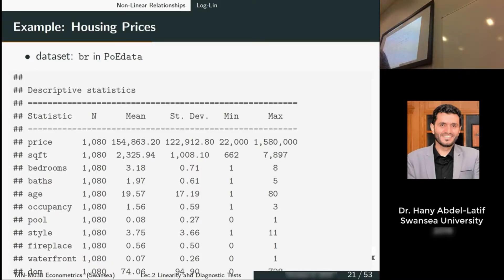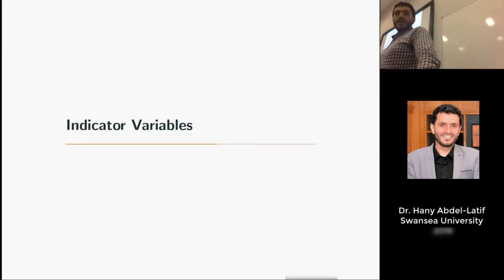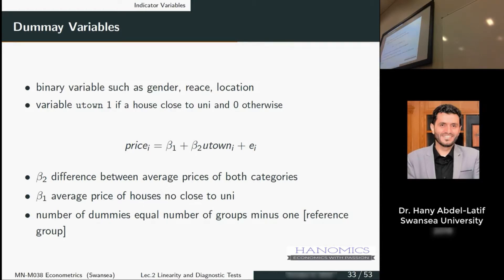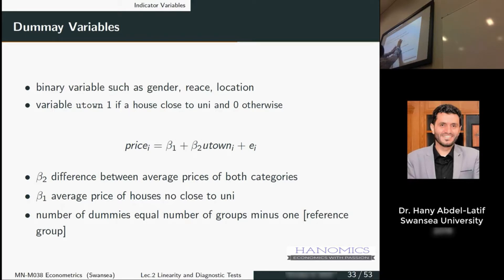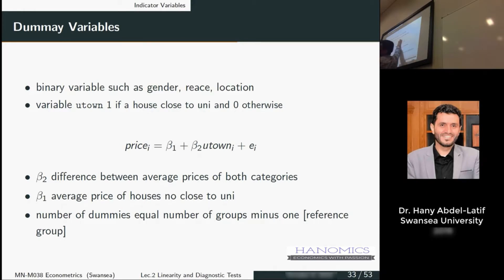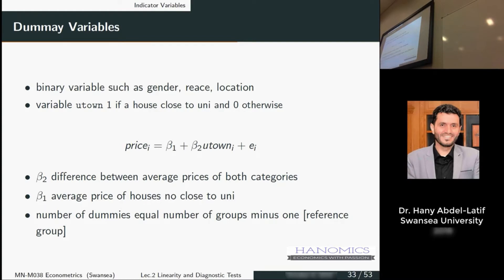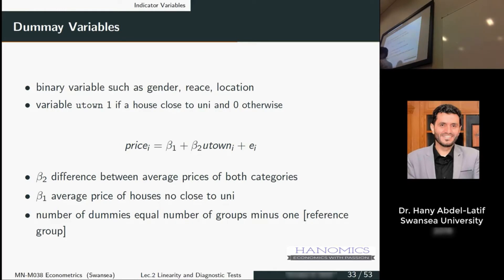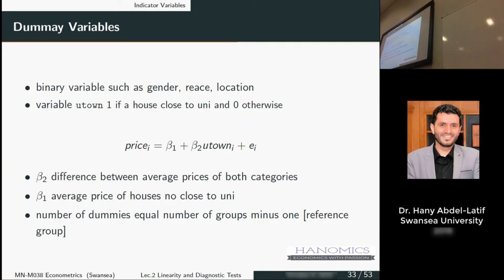Econometrics - Dummy Variables